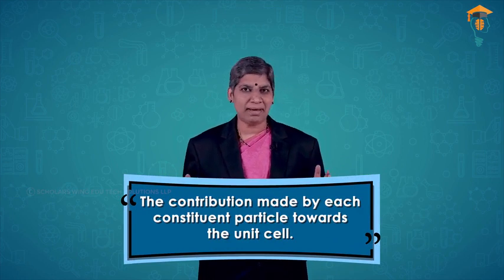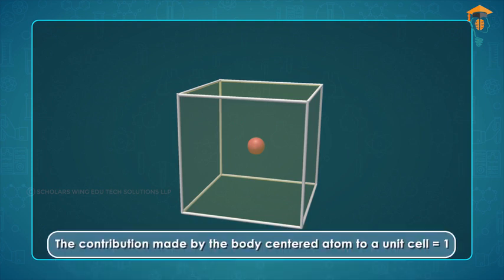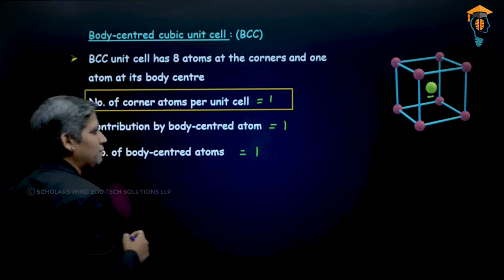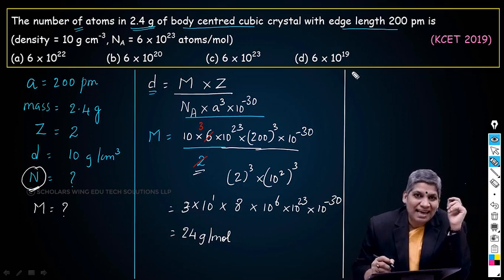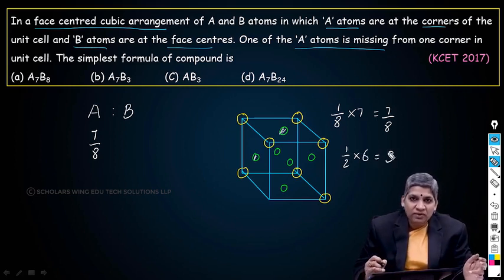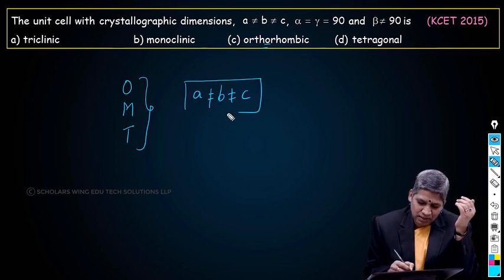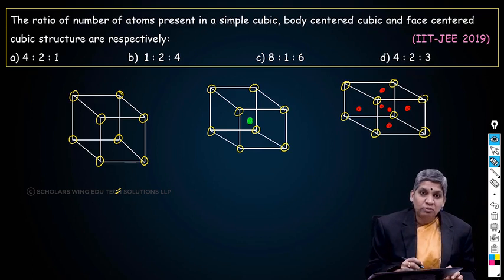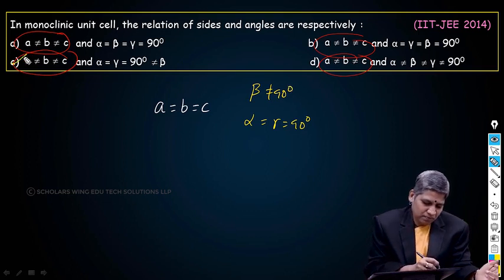Class 12 - Chemistry - Solid State - Calculation of Number of Atoms in a Unit Cell (L4)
Class 12 - Chemistry - Solid State - Calculation of Number of Atoms in a Unit Cell (English) CET + JEE